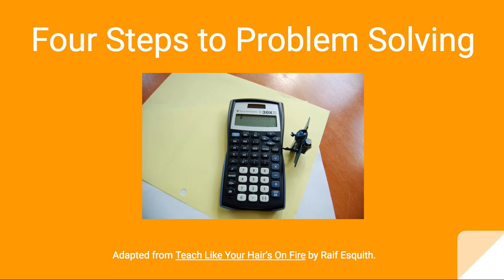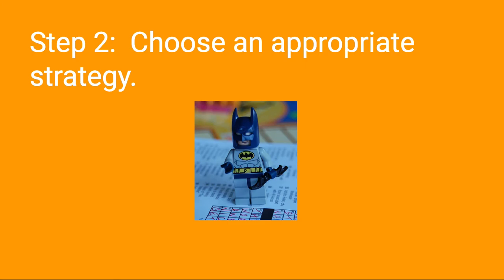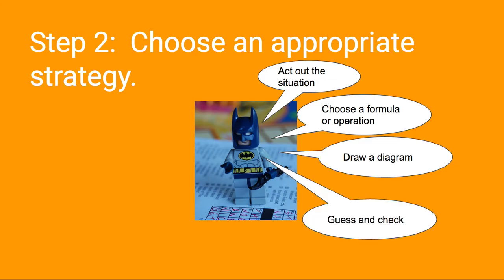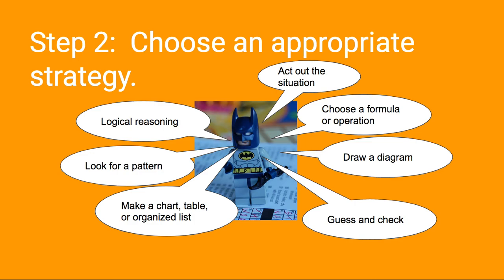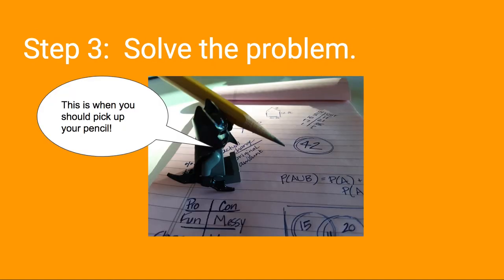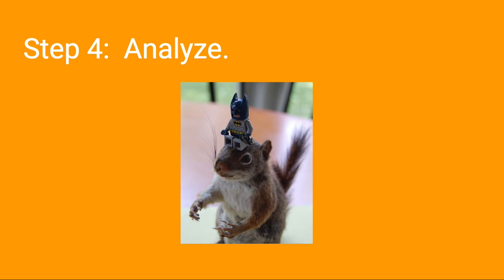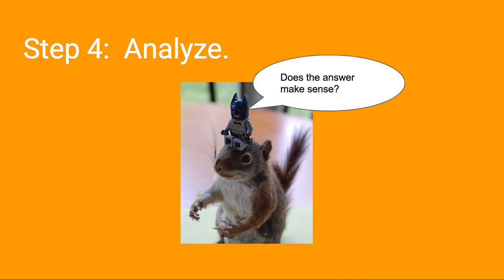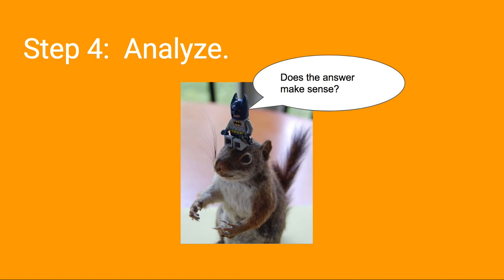Introduction to a Problem Solving Process